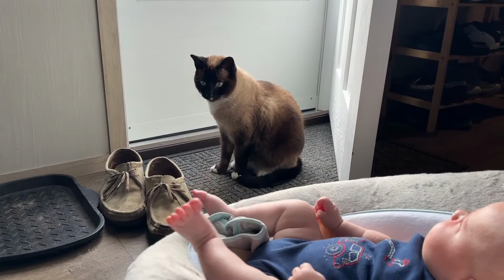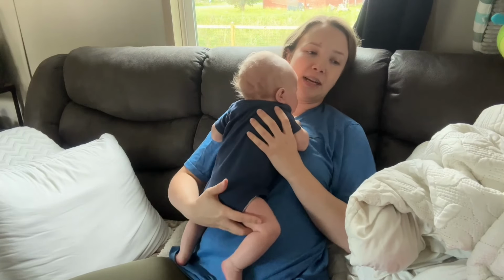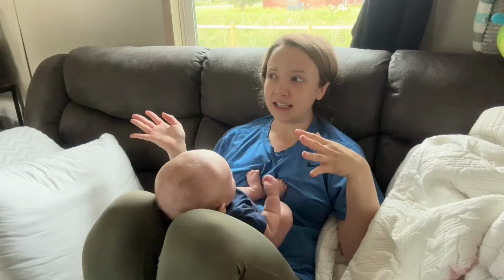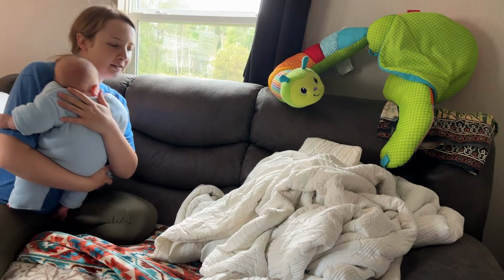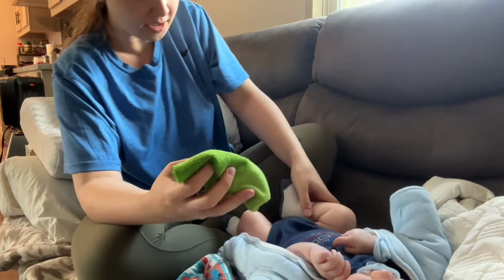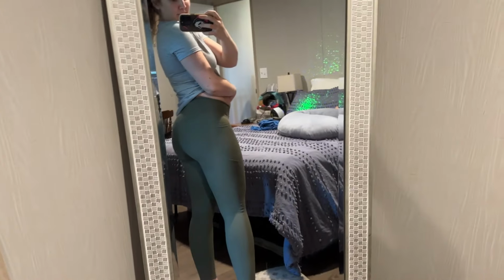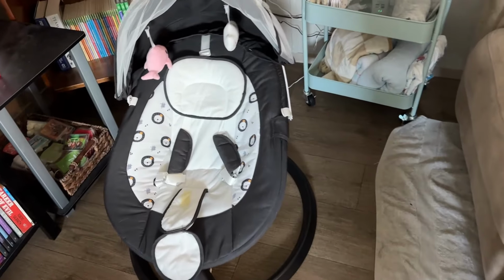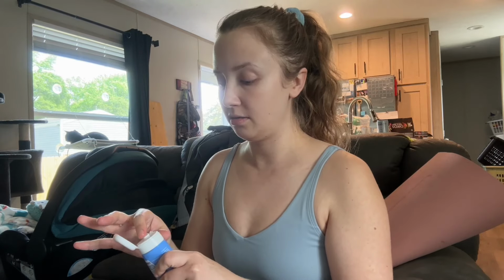DAY IN THE LIFE ☀️FIRST TIME MOM☀️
If you are in need of some social connection, but can't get it in person right now... Come hang out with your southern bestie!!💖👯‍♀️ I hope I can lift your spirits some today ☀️✨

👶🏼Newborn Recommendations💞
Portable Sound Machine
Vibrating Infant Bouncer Chair
Baby Swing
Baby Carrier
Changing Pad
Diaper Can

Danielle W.